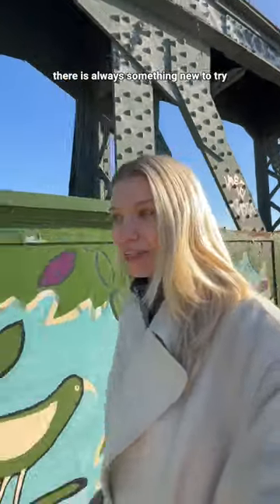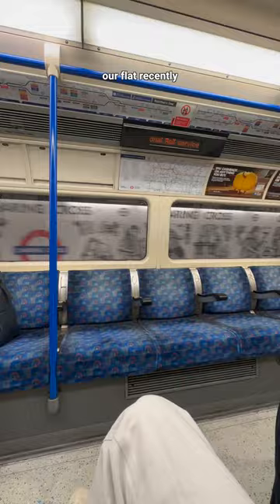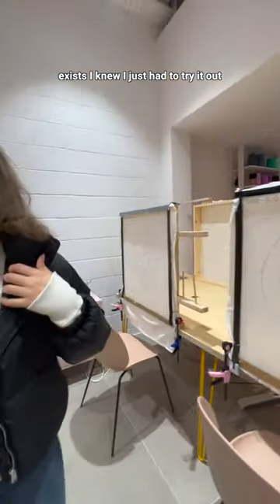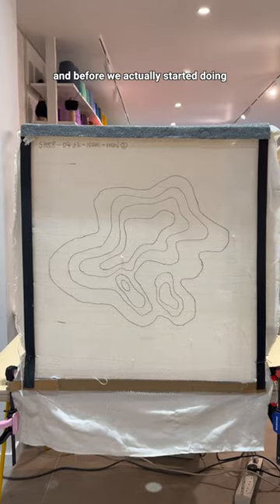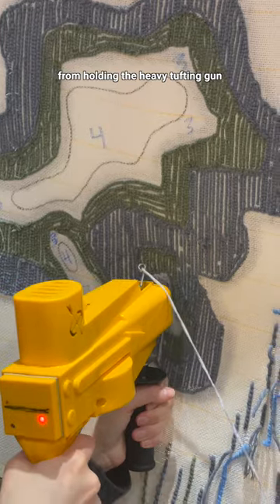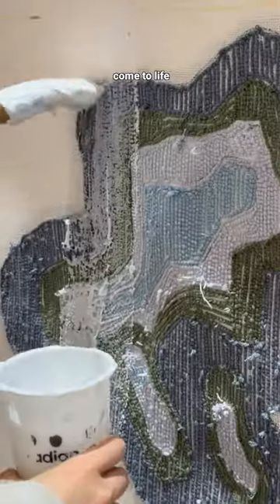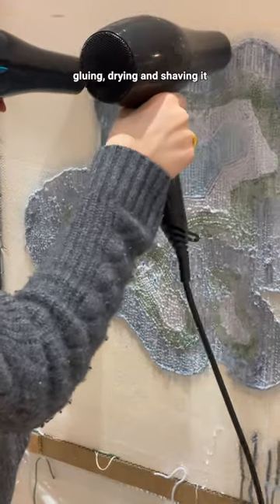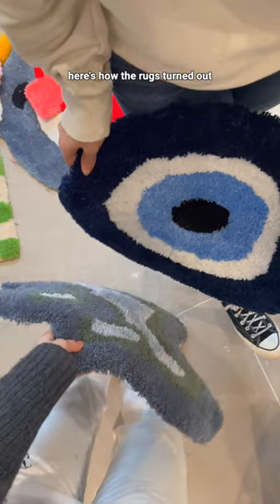Trying rug tufting for the first time